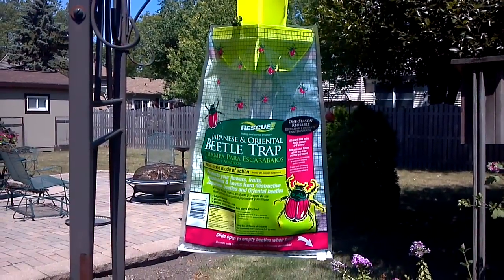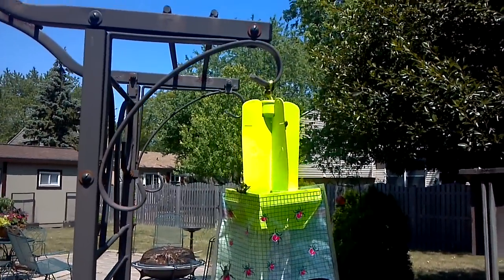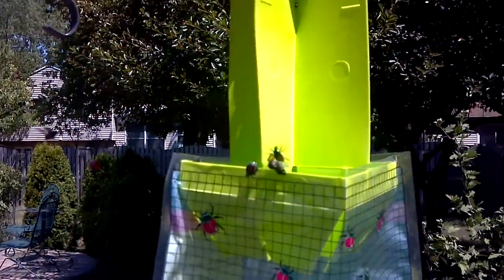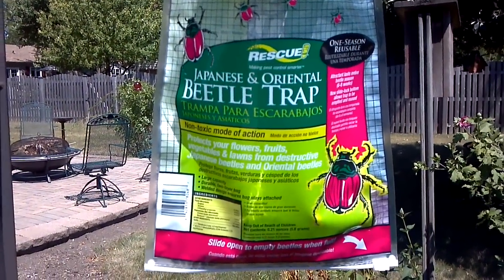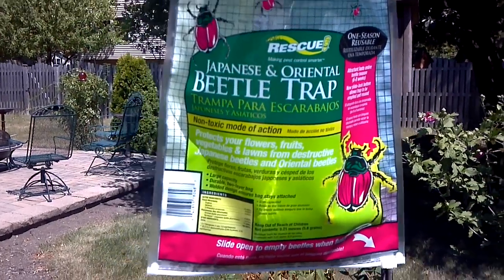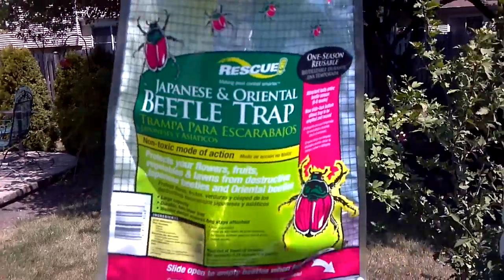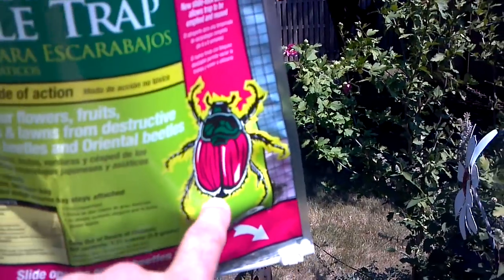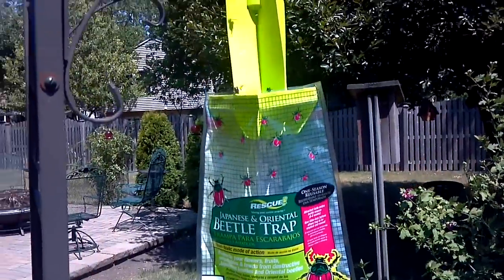Rescue Brand Japanese & Oriental Beetle Trap does it work ?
I placed this Japanese & Oriental Beetle trap one half hour before filming this, and they are just flocking to the trap.    "Come on in, the water is nice and warm"
Place it away from vulnerable plants and trees (Lindon, Rose bushes etc.)   about 4' off the ground.